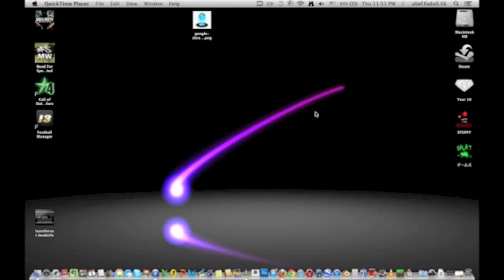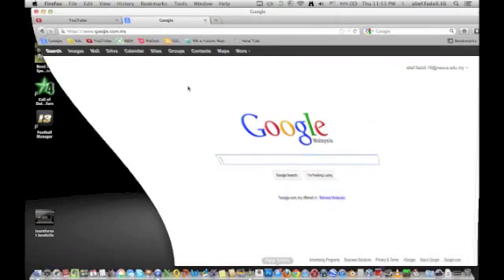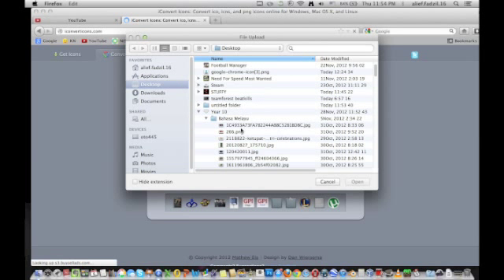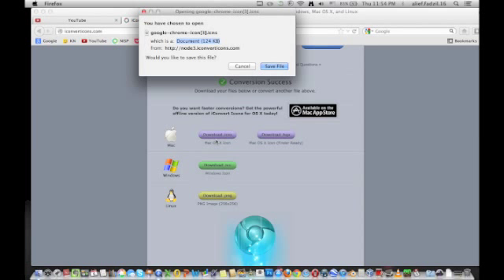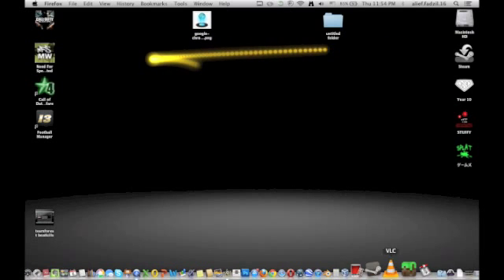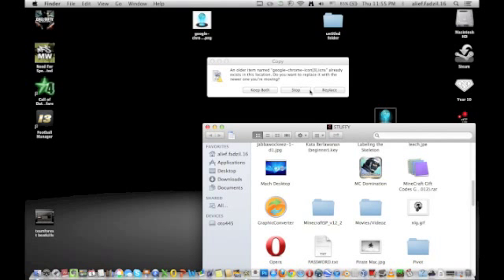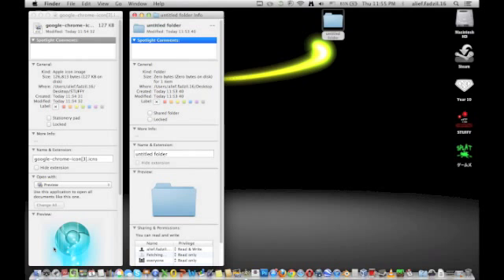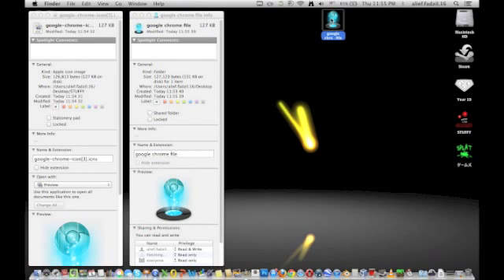Mac: JPEG/PNG/GIF TO ICNS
How to change a image to a folder icon on mac